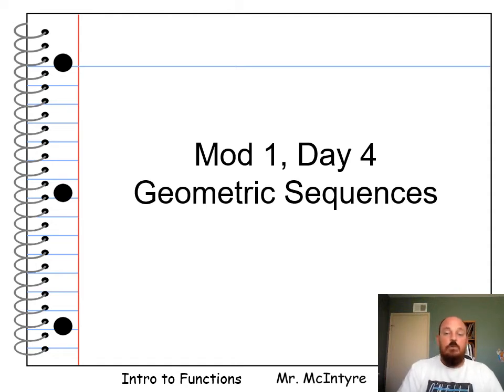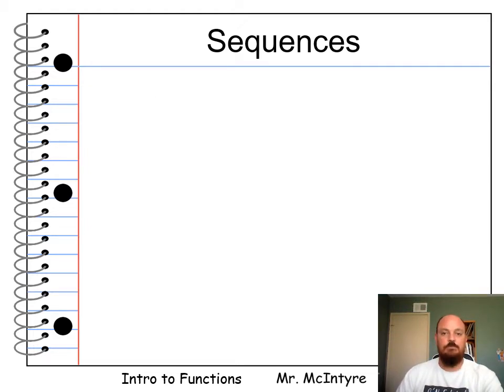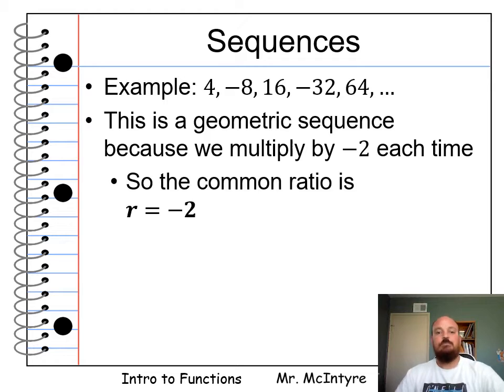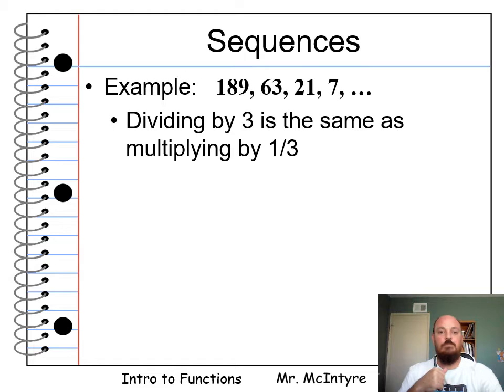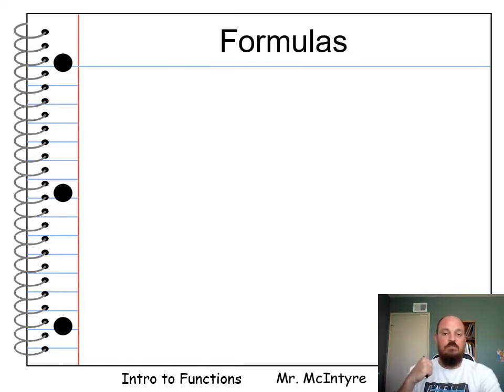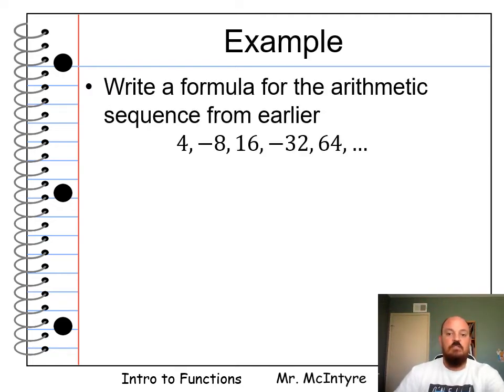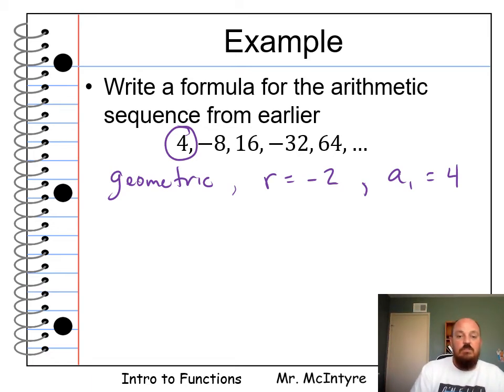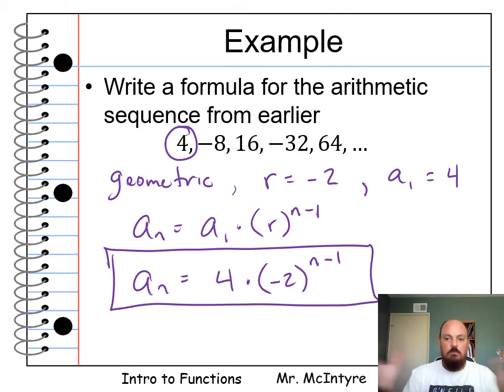AF1 - Mod 0, Day 4 - Geometric Sequences